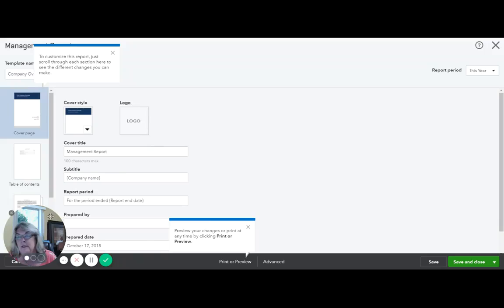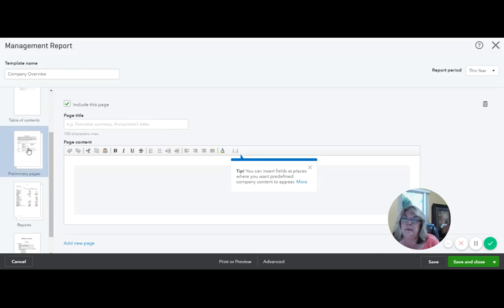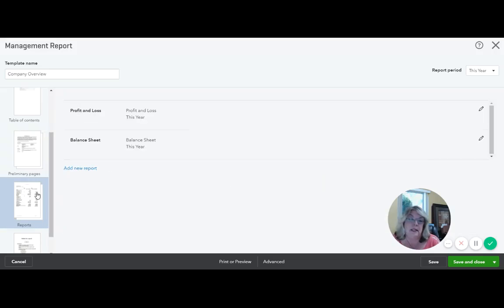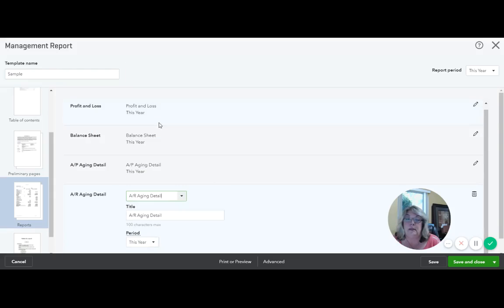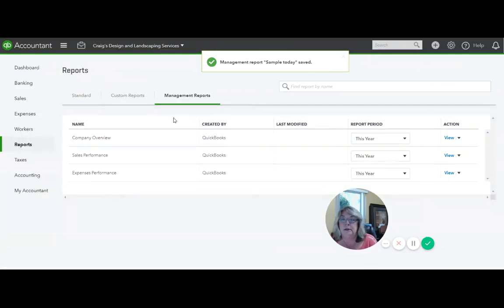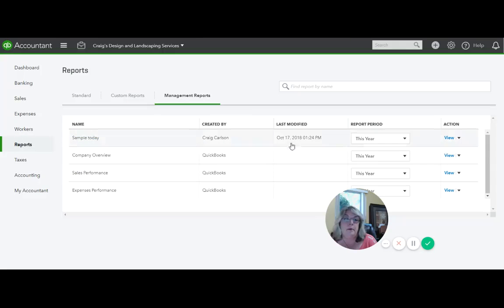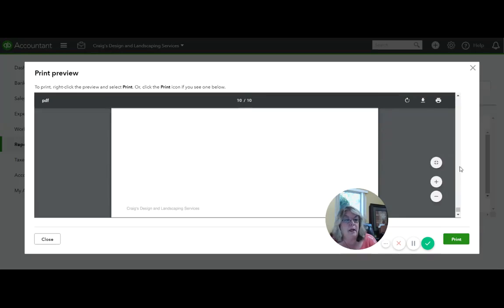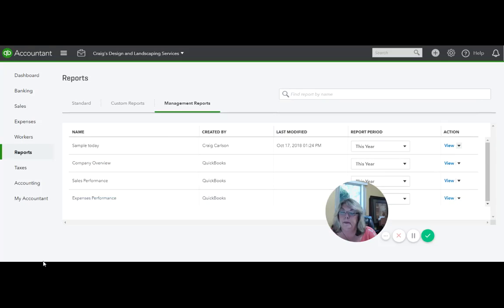How to Use Management Report in QuickBooks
In today's episode, I am sharing How to Use Mangement Report in QuickBooks.

To grab The Smart Business Owner's Guide to Bookkeeping for Maximum Profitability click the link and register.